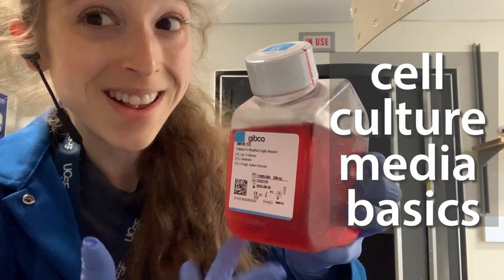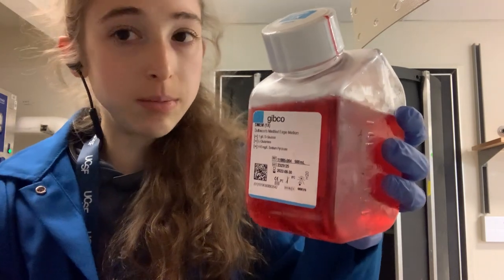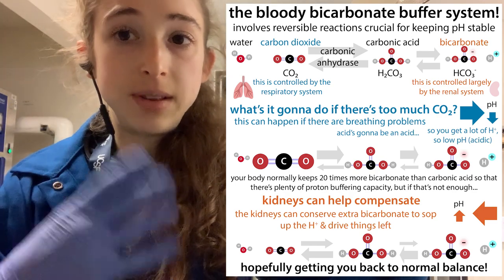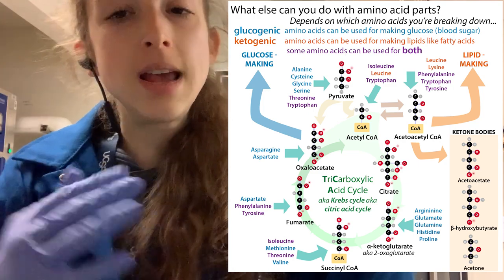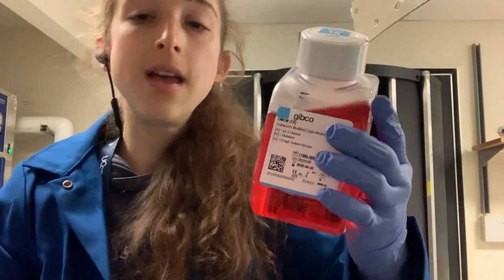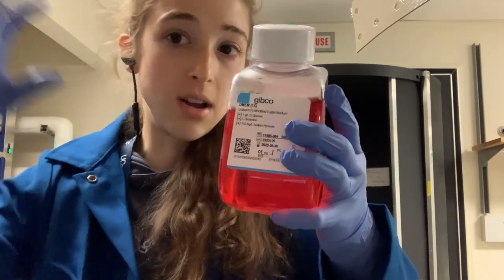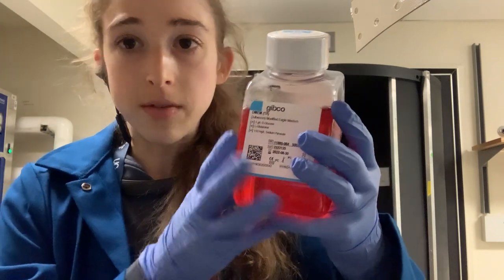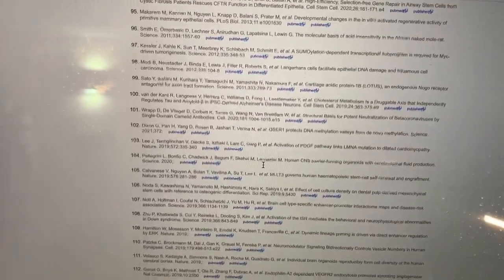Mammalian cell culture media basics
If you want cells to grow happily in a dish, you need to feed them the food that they wish! Mammalian cell culture media (the liquid food you feed them) can be complicated because different cells want different things (different growth factor & nutrient requirements, etc.) and they’re not used to growing in dishes! Media often consists of some sort of base media containing salts, amino acids, pH buffers, sugar, etc. And then you supplement that with things that 1) are specialized for that cell type or experiment and/or 2) are unstable so you have to add right before use. One thing you often have to add is some sort of serum (cell-less blood), typically Fetal Bovine Serum (FBS). This has the growth factors, trace minerals, and carrier proteins needed to help get things into cells, keep toxins out of cells, etc. Problem is that these sera can have batch-to-batch variability and also contain stuff that can interfere with downstream experiments (also regulatory problems with if you want to stick stuff made from these cells into people and stuff). So there’s a growing push to make defined media that doesn’t rely on sera and instead contains a mix of all the different important components from the sera. Problem is there are lots! And it can be hard to tease apart what is or isn’t needed when. But you bet culture companies are hard at work perfecting it! And in the future, such defined media will likely be much more common (and hopefully much cheaper!)

Here’s a great resource if anyone’s interested in learning more about various types of cell culture media: Cell Culture Media: A Review. Meenakshi Arora (arormx at UPMC dot EDU). University of Pittsburgh Medical Center, United States; // last modified : 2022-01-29; original version : 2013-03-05; MATER METHODS 2013;3:175;

P.S. That pink color isn’t from the serum or anything, and it isn’t “natural” - it’s phenol red which serves as a pH indicator. You don’t want the media to turn orange-yellow (too acidic, cells might be overgrown) or dark magenta (too basic/alkaline - might have been out of CO2-controlled incubator too long).